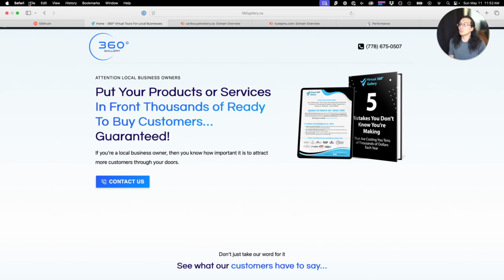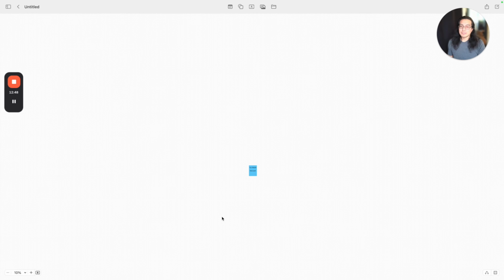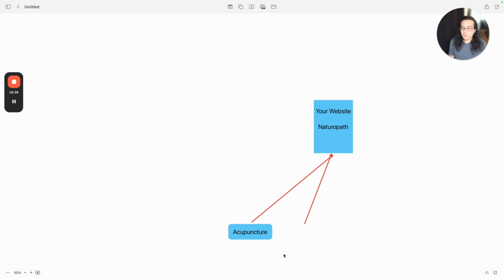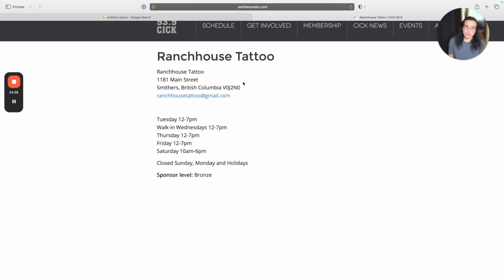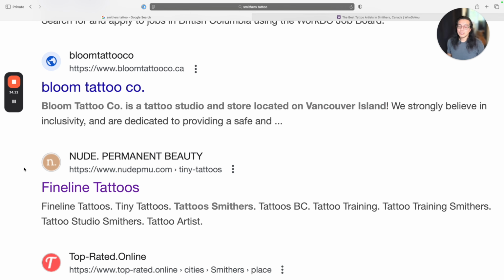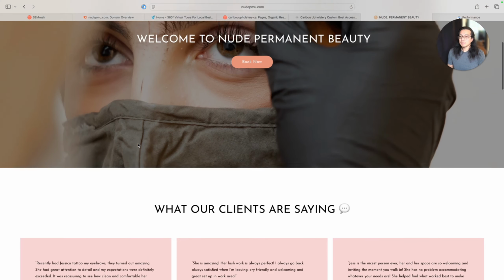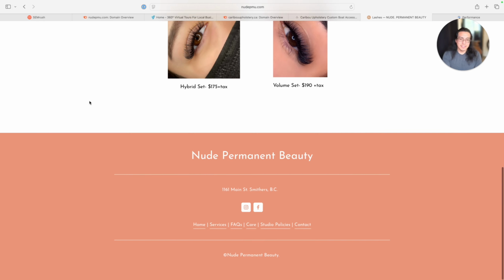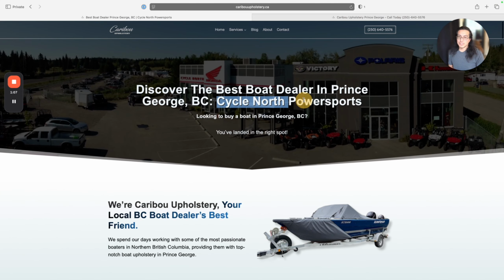Before Hiring a Smithers BC Website Designer Make Sure You Understand This!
So like the title suggest, before hiring a Smithers BC website designer, make sure you understand what it is that you truly want when you ask someone to design and develop a website for you.

So many times in the Smithers BC area when I am talking to clients about a website design and development, they are surprised at the cost which can be anywhere from $10,000-$15,000.

Another reason that prices can seem so high for a website, is because all the work that I put into each and every single one of my clients so that their website actually generates them sales, leads, and more foot traffic to their Smithers BC business.

However, in order to accomplish such a thing, so much has to go into design designing and developing a website.

If I were to just jump straight into designing and quickly developing your website with only a basic understanding of your products or services, your website is going to be lost in the Internet ocean and no one is ever going to see it or find it online.

And it will be just as valuable if you didn't even own a website.

So in this video, I wanna talk about some basics when it comes to creating a successful website that is going to grow with you and your business and only getting better overtime.

Whether you design and develop your own Smithers BC website for yourself, or perhaps you decide to hire somebody, I want you to make sure that you get exactly what it is that you need for your business.